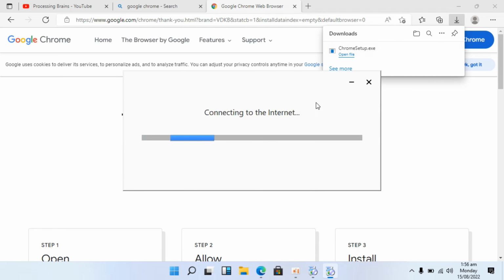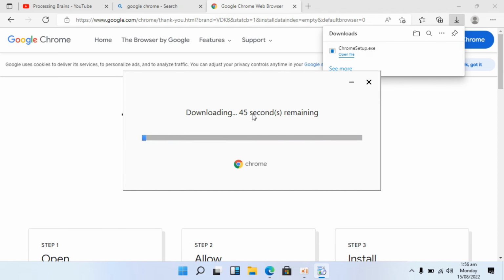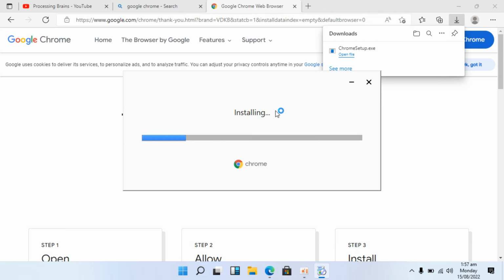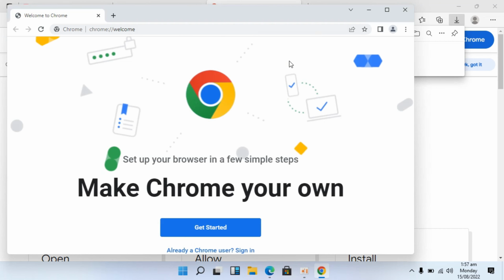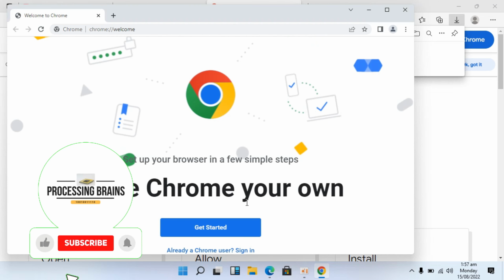How to Download and Install Google Chrome on Windows 11 | Laptop and PC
Learn How to Download and Install Google Chrome on Windows 11. It is simple process to download and install google chrome browser on Windows 11, follow this video.

0:00 Intro
0:05 How to Download and Install Google Chrome on Windows 11